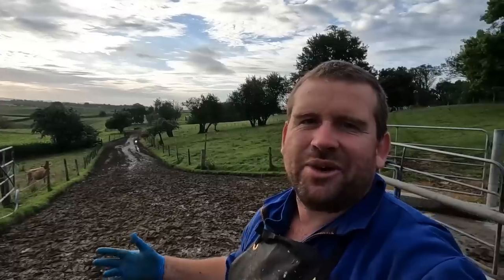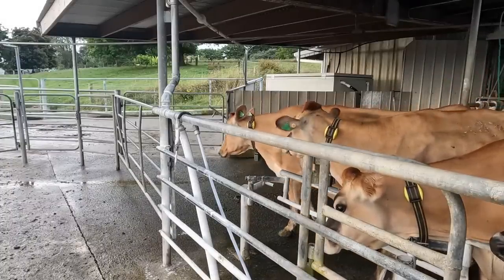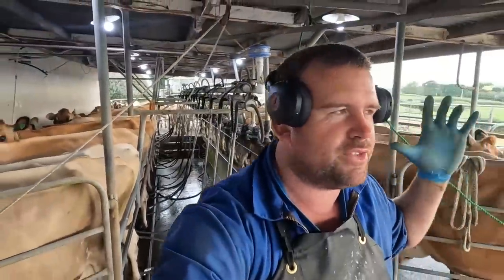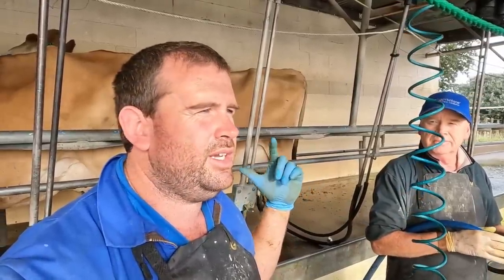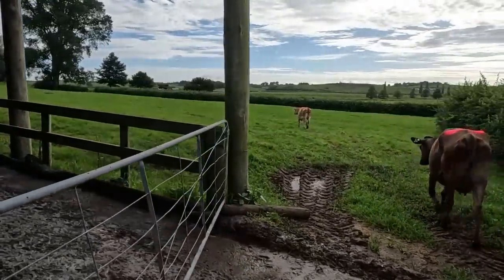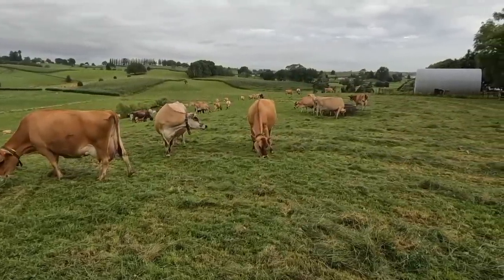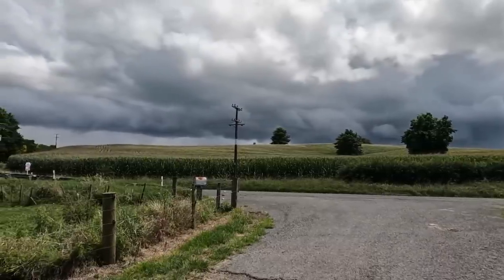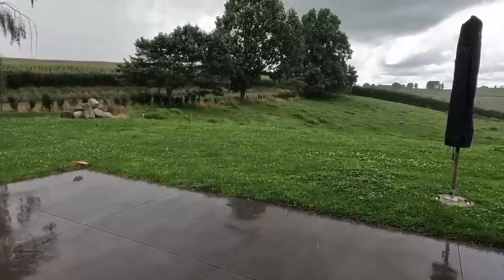Comparing Strip Till vs Direct Drilled Maize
The maize looks like its still at least a month away from harvest which is no surprise.
But today I compare the different sowing methods and see which one is doing better at this stage.

If you want to send me something my address is:
118 Bank Road
New Zealand now we are crying out for rain but it is still so green! Feels very weird to be making silage in the middle of January that's for sure

118 Bank Road
RD3 Ohaupo 3883
New Zealand
Transcript